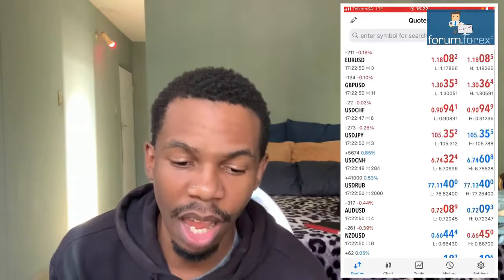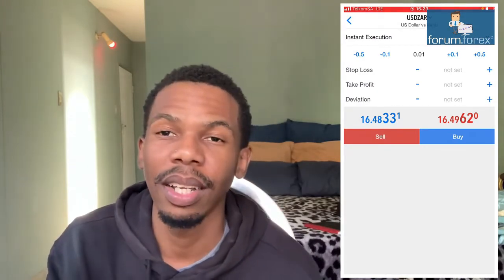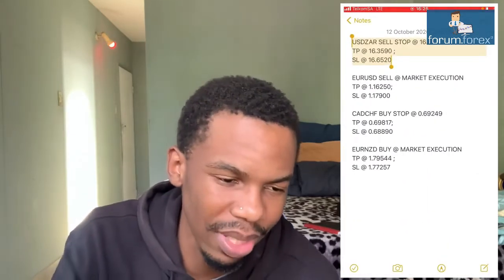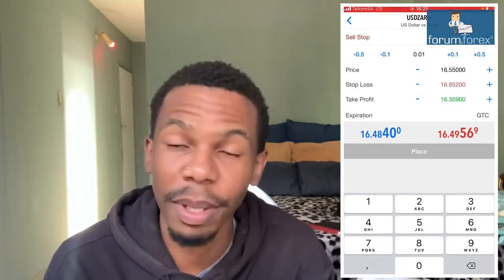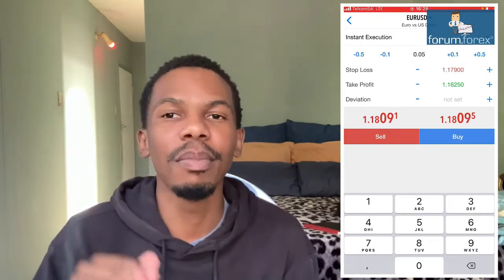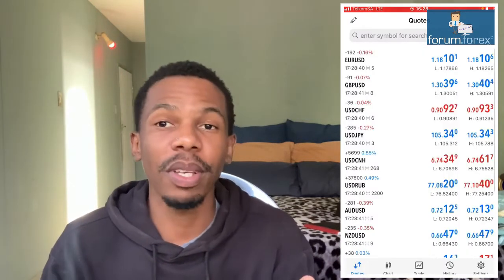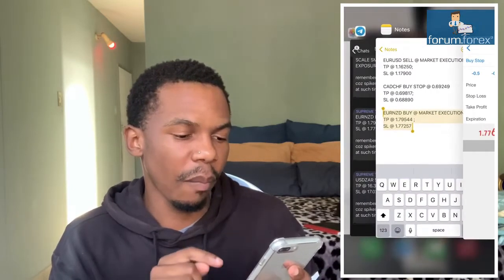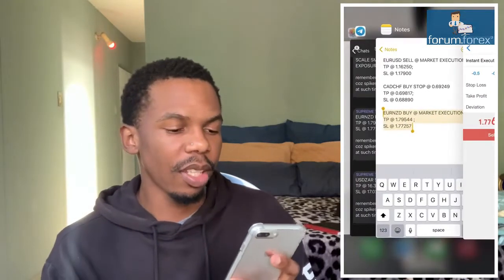How to use signals on MT4 and forex trading? Educational video.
What are Forex Signals?

Forex signals serve to determine the right forex trading opportunities at the right moment. By its very nature, a Forex signal refers to a trading idea centered around a particular currency pair, which should be implemented at a predefined price and time.

Regardless of your trading expertise, using Forex signals can significantly improve your trading performance. Furthermore, expert traders can utilize Forex signals to expand their profitability scope and experience.

As for novice traders, Forex signals offer advantages as they allow them to make a profit while still gaining knowledge about the world of trading with currencies. Using the signals, traders can also speed up the learning process because it helps them gain full insight about which trading options the signal is built on.

The best and real forex traders community for all traders.

Team
Forex Traders & Brokers Forum